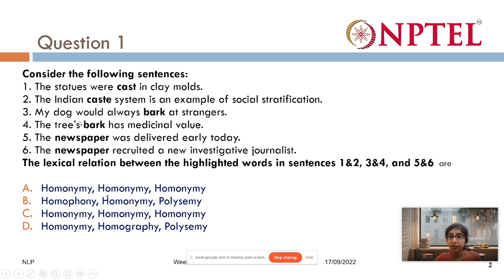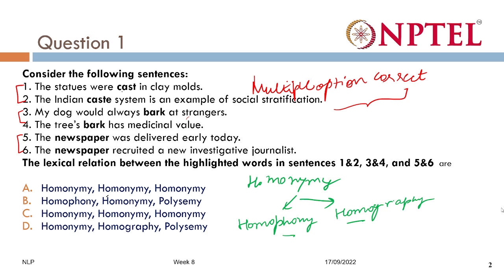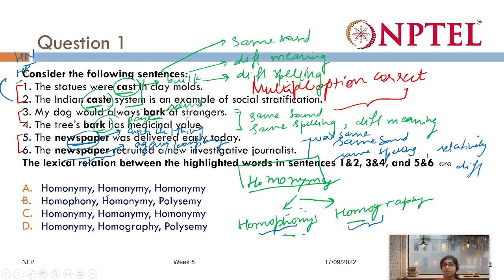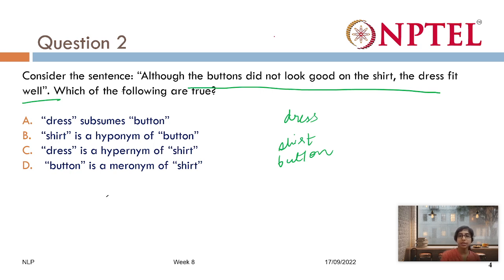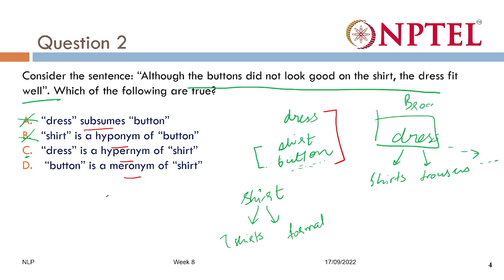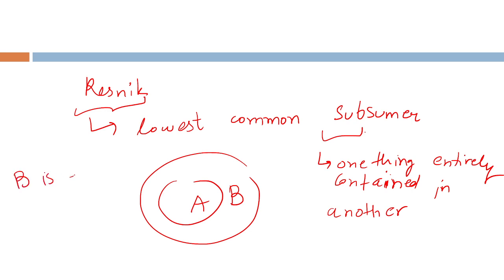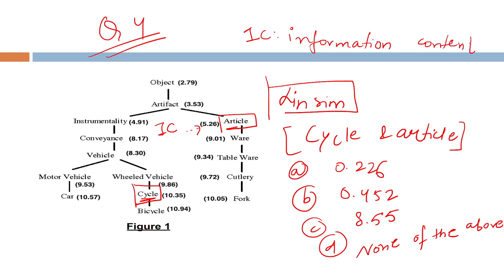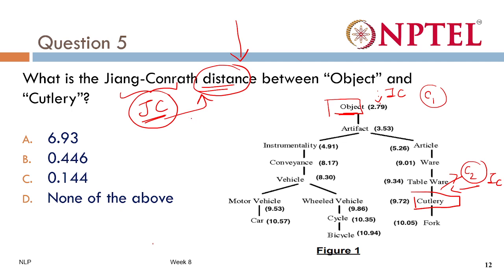Live Session- Week 8